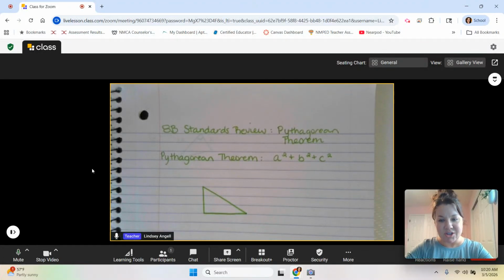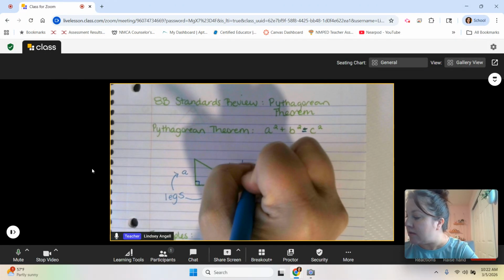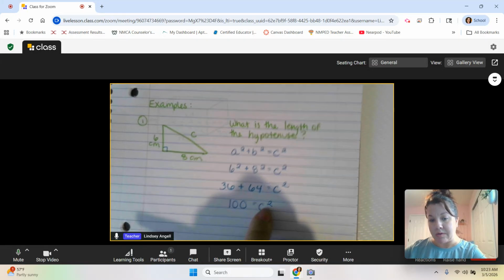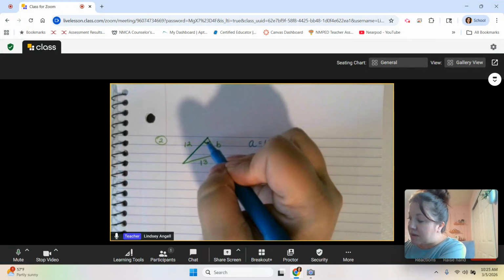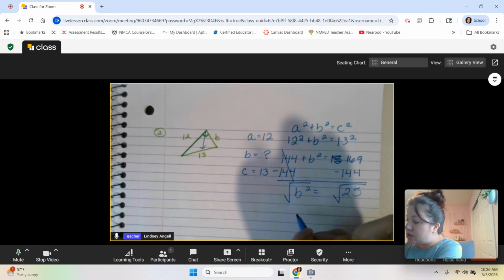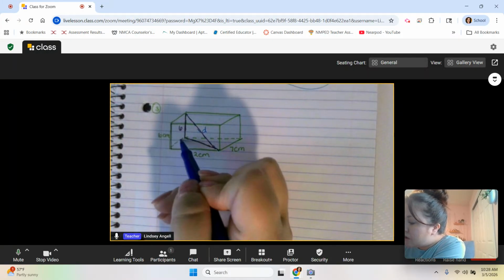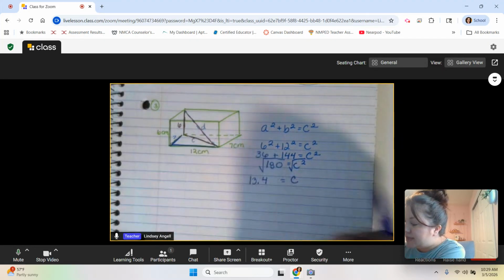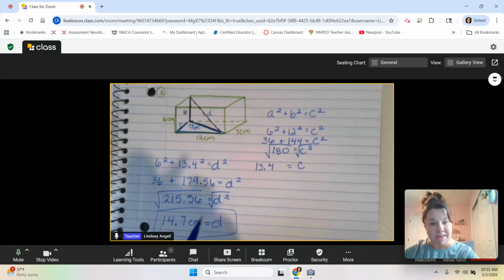8B Standards Review: Pythagorean Theorem